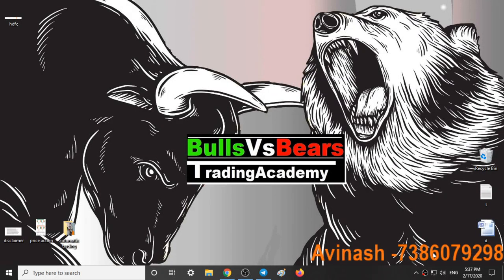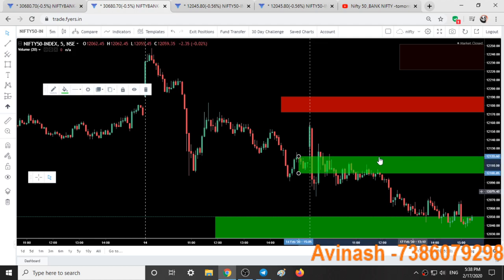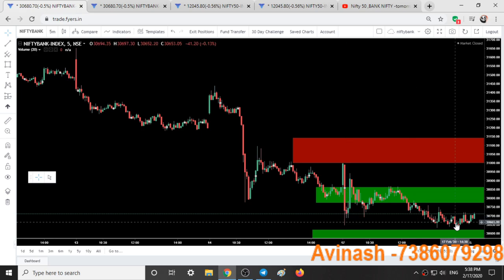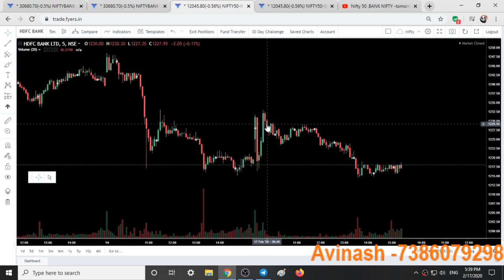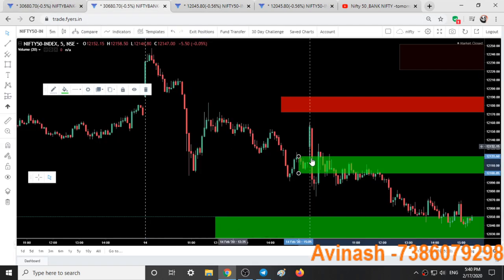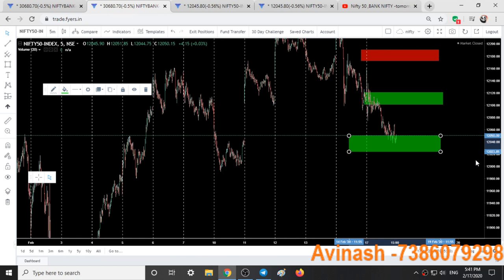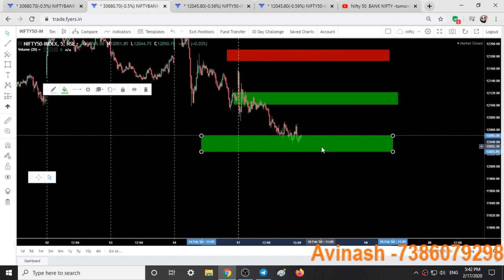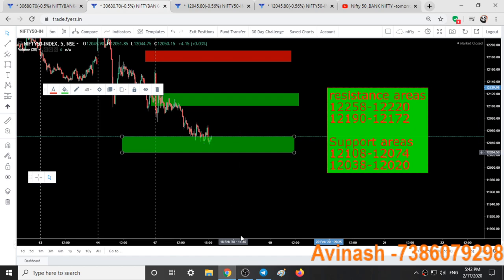Nifty 50 ,BANK NIFTY -tomorrow 18 FEBRUARY 2020 Chart, OPTION CHAIN Analysis,intraday trading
In This Video You will find Out Nifty and Bank Nifty Important Intraday Levels for tomorrow from bullsvsbears trading academy